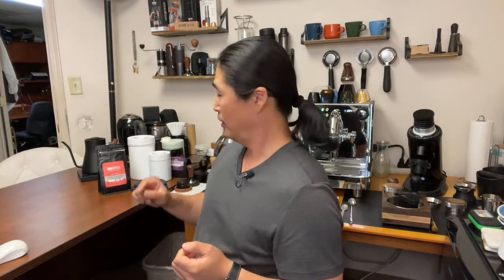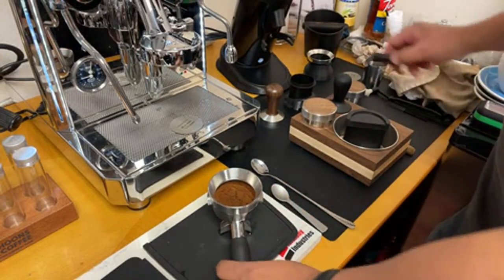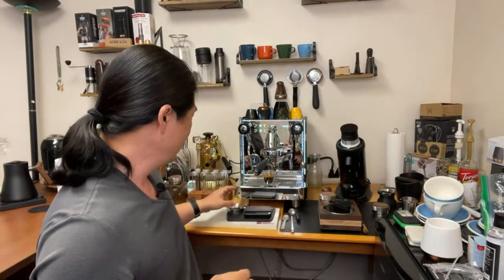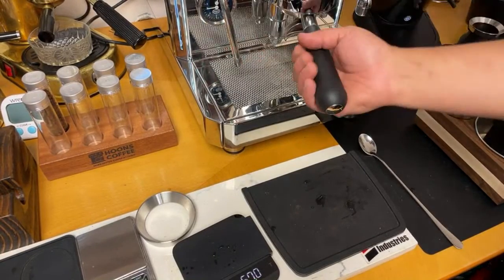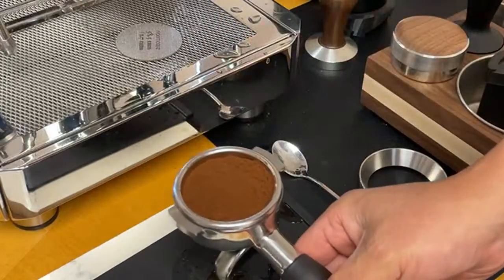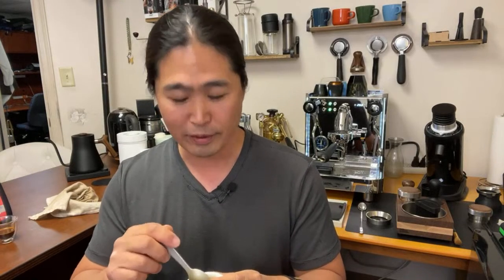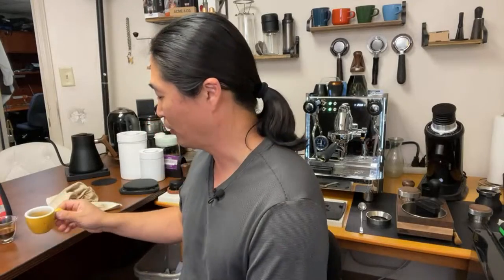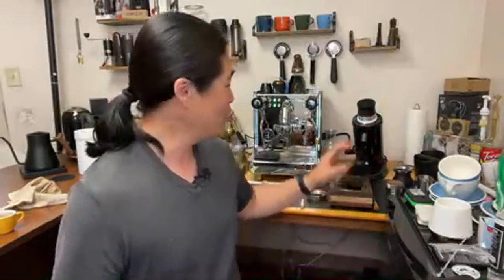Dialing Espresso “Ethiopia Coffee” | Quick Mill Espresso Machine